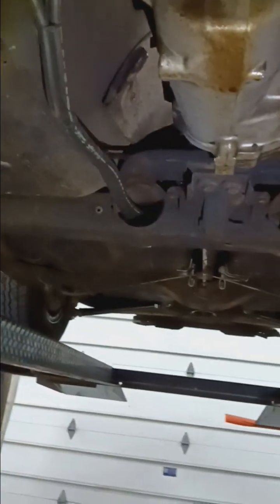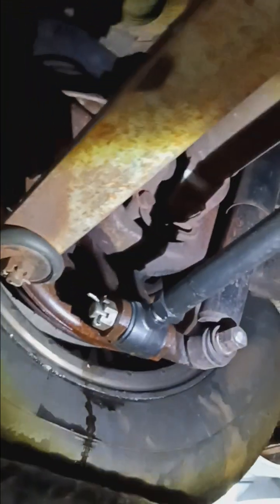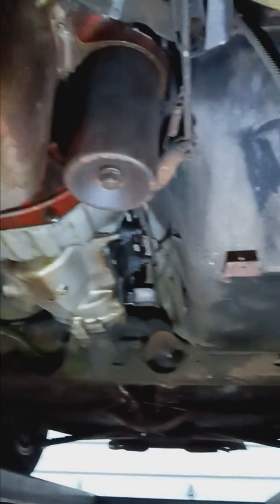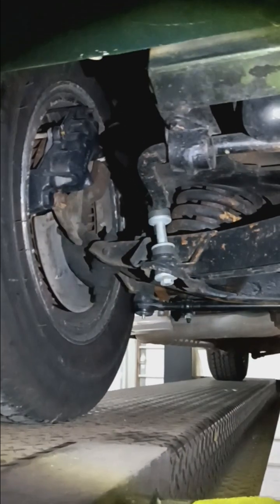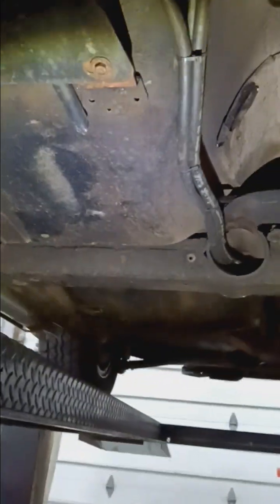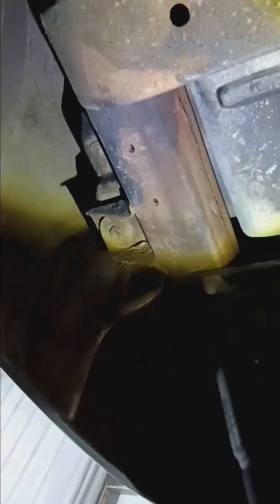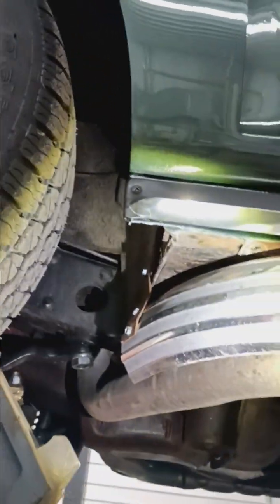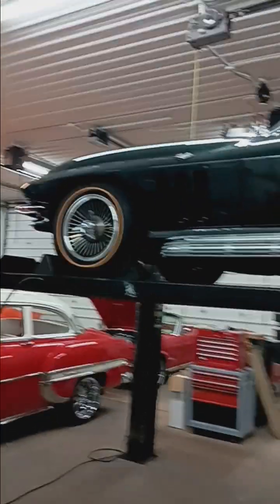1965 chevrolet corvette coupe. collector car gallery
Underbody